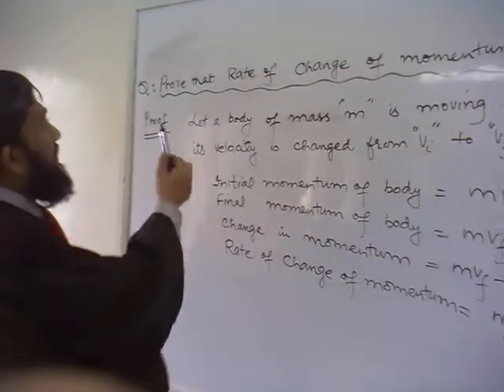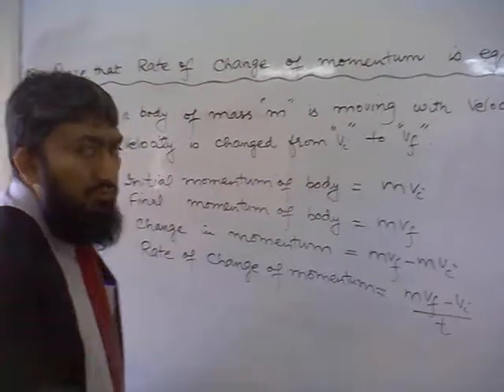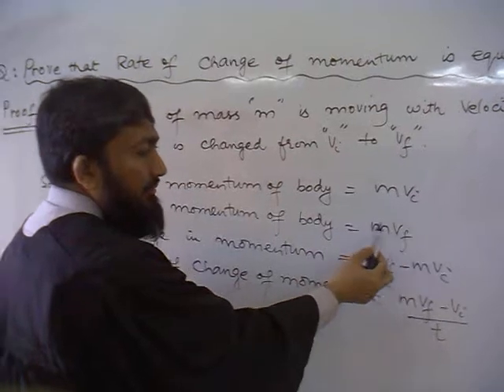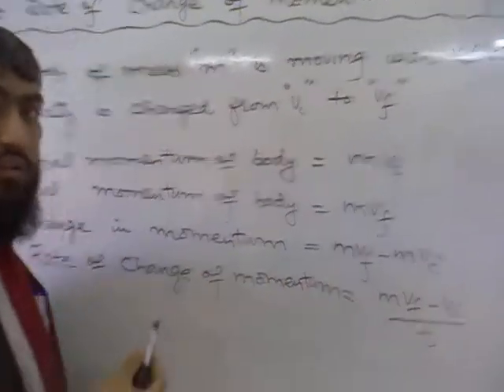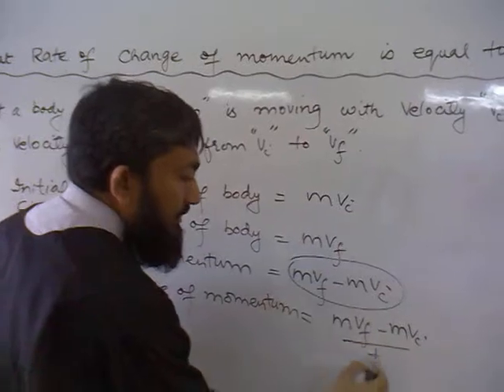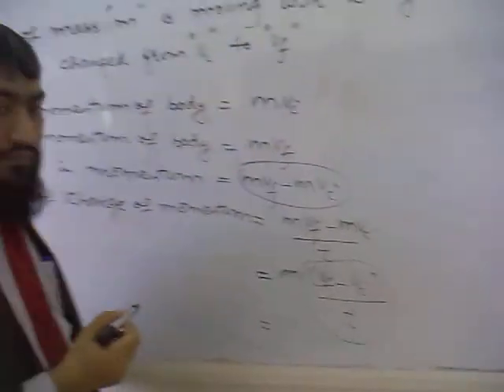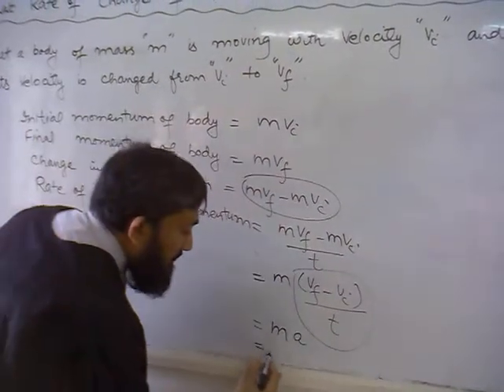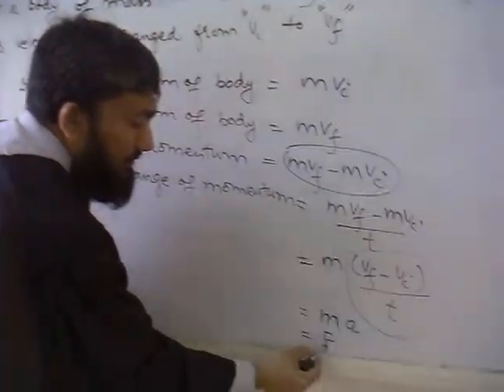Zafar Kamal Hashmi -Muscat {Teaching of Physics.(Rate of change of Momentum)}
Online Description of Physics. specially designed to facilitate students. Comments and Suggestions are highly appreciated.